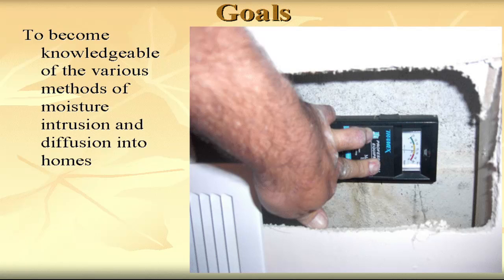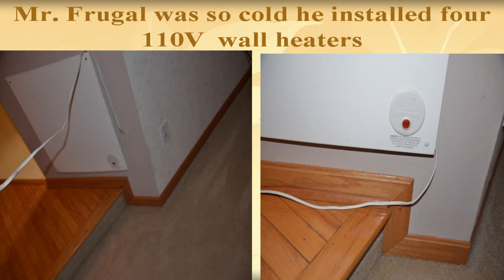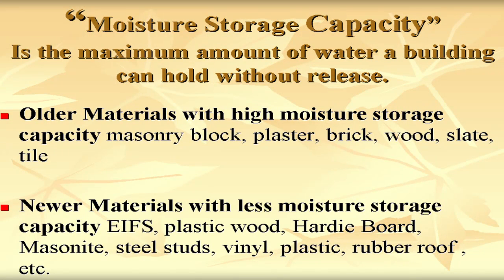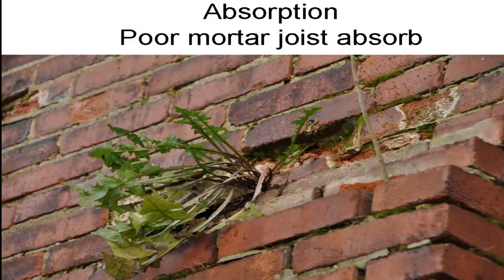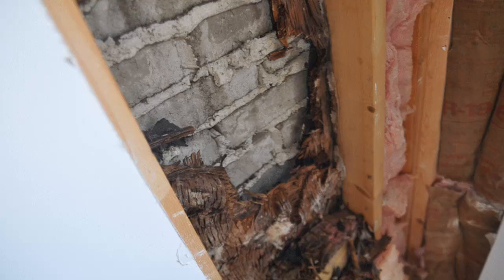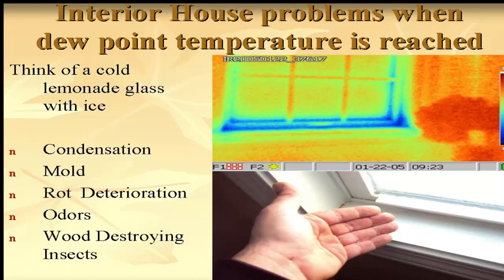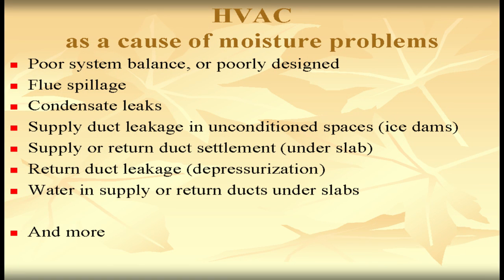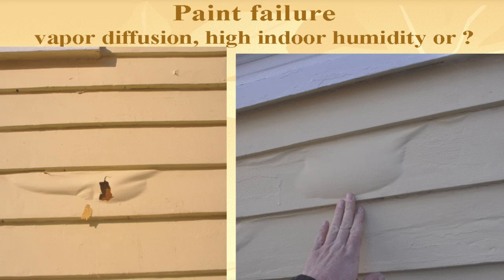How to Find House Moisture Leaks Simple EASY TRICK Stop Water Intrusion FREE 68 Minute Fun Class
HOW TO Find Water and Moisture Leaks Simple EASY TRICK to Stop Intrusion FREE 68 Minute Fun Class. This presentation will show you the way water enters your residential home. This free class will teach you the intrusion methods or vehicles on how water, leaks, absorbs, seeps, blown, sucked, and how it enters your residential home.  This video will teach you about gravity, absorption, vapor diffusion, air pressure, capillary action, wind driven, solar driven, pressure driven, differential pressure, depressurization, and much more. This dynamic presentation will explain Building Science, give water leak case studies, show some residential moisture intrusion forensic investigations and even give you a some free tips, easy tricks, small quick lessons on how to minimize your home water absorption capabilities. This is a free 68 minute version. We have a 120, 240, and 8 hour versions. These versions are not free. If you want to purchase, please call or email Marko Vovk ae . Some other Marko Vovk products are also for sale at the Cleveland home inspector Marko Vovk web

You can buy the full two hour version of this class.
If you like this free learning movie, come back to this  E BAY listing and buy  this 2+ hour version that has many more secrets, tips and moisture intrusion  methods with many more case studies.
After you purchase, you will receive a USB port with file.  Just plug in, sit back, listen and learn. You will not be bored.

For more videos you can  go to YouTube search my channel ClevelandMarko.
I am Marko Vovk a full time home inspector for about 30 years. I have taught thousands of home inspectors at the  National ASHI convention, many local home inspector conventions, many home inspector weekend seminars,  ICC, and other conventions. I have thought a National ASHI convention for the last 8 years.  I have performed over 14,000 home inspections, have a degree in civil engineering, have licenses in WWI, Lead, and Radon, and have certifications in CEI, ICC, CO, HVAC balancing.

Course Description:

This course will provide the experienced home inspector all the necessary skills to perform Residential Forensic Home Inspections. This course will give both the novice and experienced home inspector an edge in diagnosing residential home inspection conditions. Goals of the course will include learning about the various moisture intrusion vehicles, building science and understanding basic building science concepts. Numerous forensic investigation case studies using a variety of forensic tools will be provided to accomplish this objective. Moisture can cause serious damage to the structure of your home. Moisture causes more than $1 billion in damage to homes annually, from minor damage like peeling paint, to major damage, such as rotting, crumbling structural floor joists. You can greatly reduce the cost of moisture damage in your home and eliminate the risk of structural loss if you learn how to control moisture. The PPP movie will provide you with this valuable information. It is important to control all sources of moisture that enters homes. Most moisture that is generally known to cause problems in homes is roof leaks, basement leaks, and plumbing leaks. These three types of leaks are the most obvious. Less obvious moisture infiltration sources are as follows:

1. Rainwater

 2. Groundwater

 3. Capillary suction below grade

 4. Capillary suction above grade

 5. Air movements

 6. Air pressure

 7. Vapor diffusion

The fee for this  CLASS $39. I put it on a very cool 8 gig USB (shape like a key)
Link to buy on ebay this week. IF gone just type in the name of this video  ((( Home Inspection Moisture Intrusion FREE 1hr YouTube, If you like BUY 2hr version ))) CUT AND PASTE

My web site is    (3w)(dot) house investigations (dot) (com)\ For more information.

My YouTube channel name is ClevelandMarko and I have over 180 videos. This is my fun hobby.

IF you want to purchase photos. I have 1 million in my collection (Photo usage rights available. Call or email for quote.)

HOW TO Find Water and Moisture Leaks Simple EASY TRICK to Stop Intrusion FREE 68 Minute Fun Class.